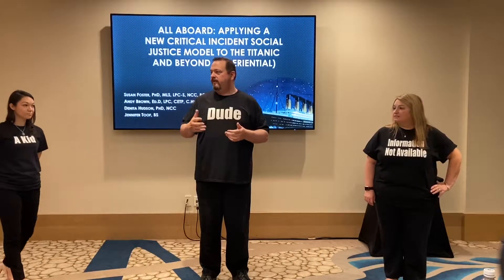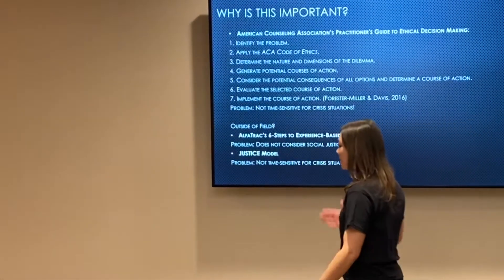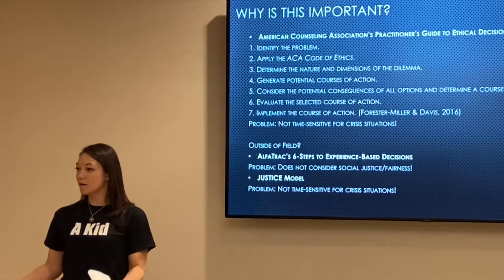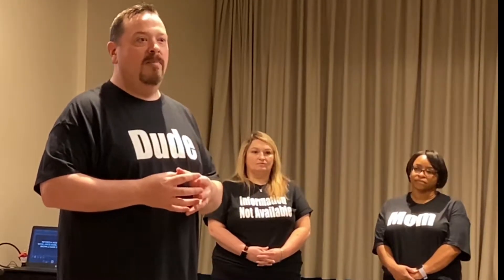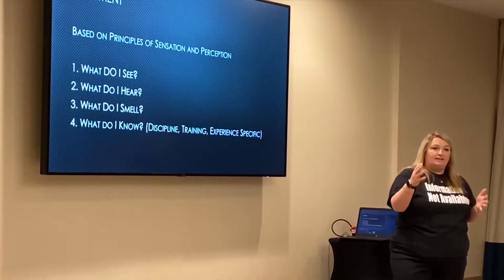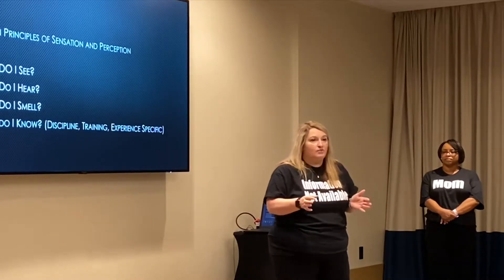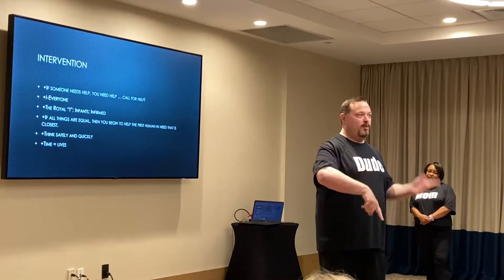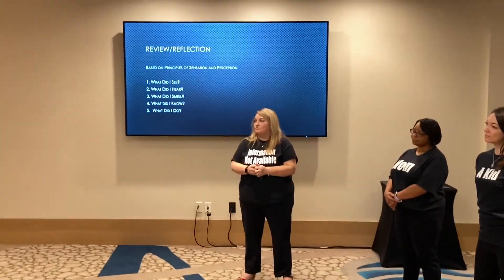ACC Titanic Presentation 2019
A new Critical Incident Social Justice Model